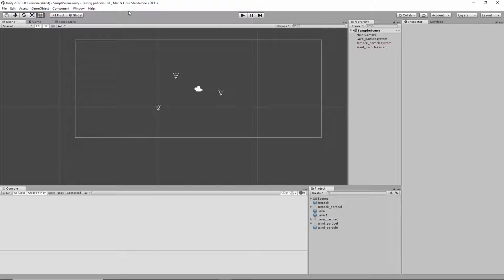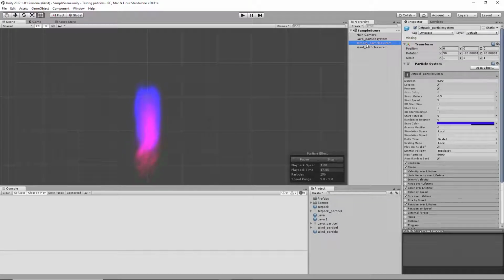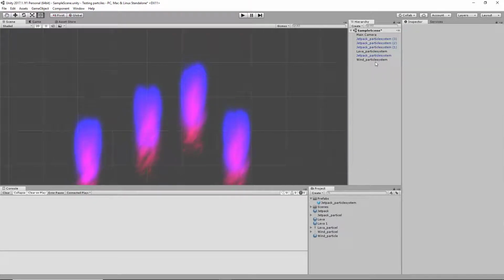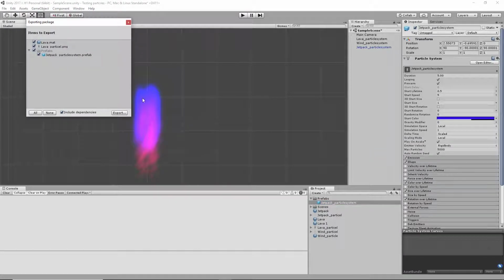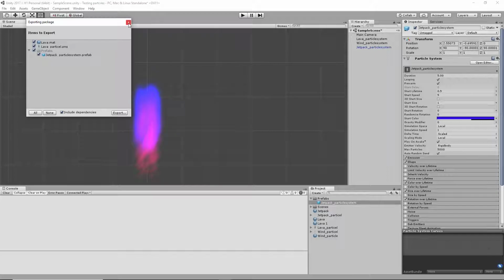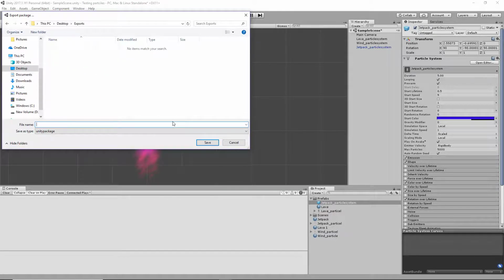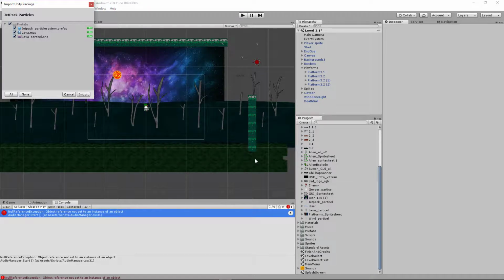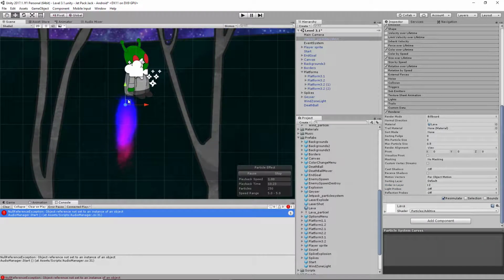Exporting custom packages from Unity 2017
A quick and easy way to export Unity Prefabs for use in other Unity projects. Unity 2017.1.1.

This was done as a quick tutorial for a friend. Thanx for watching!